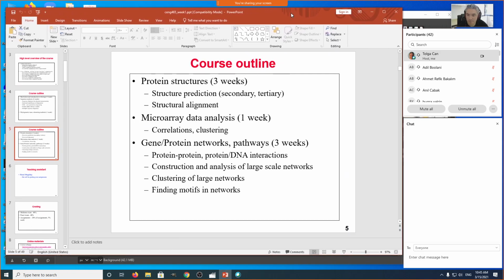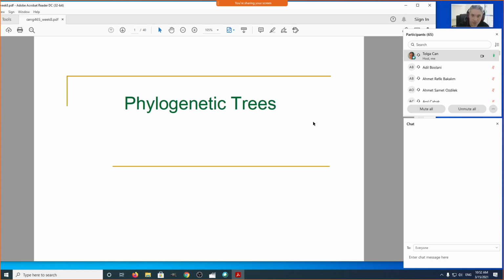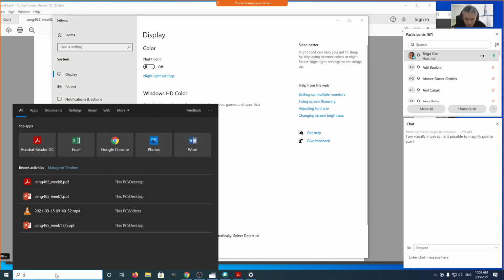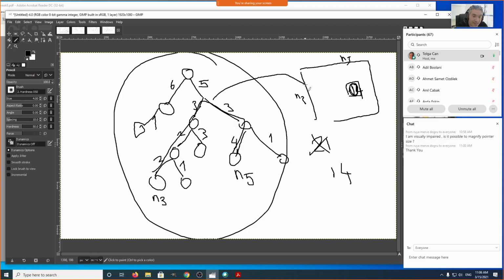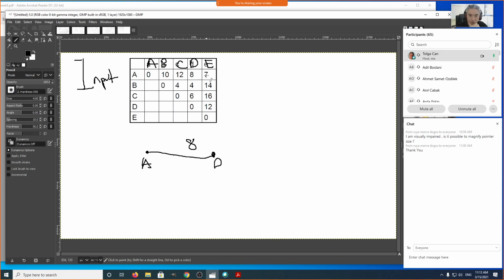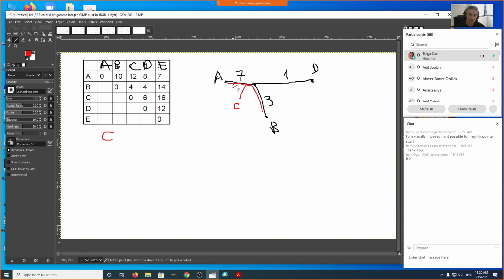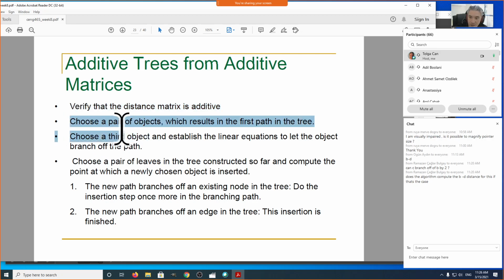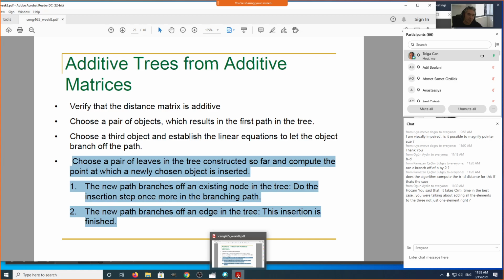CENG 465 - Intro to Bioinformatics - Course Outline and Sample Lecture on Phylogenetic Trees